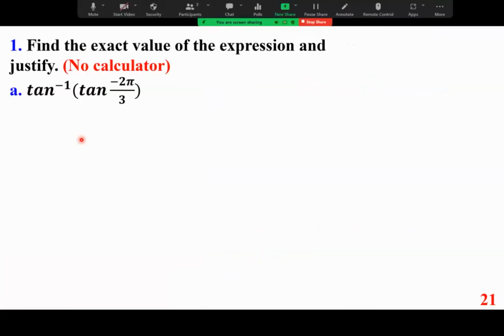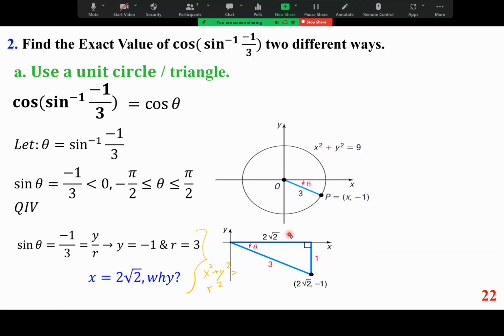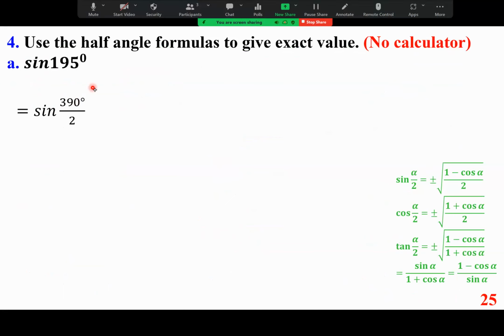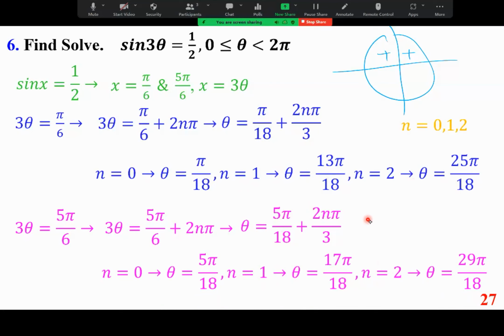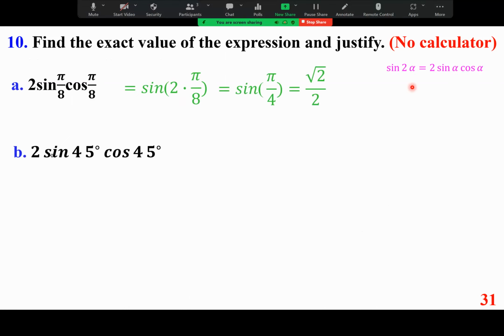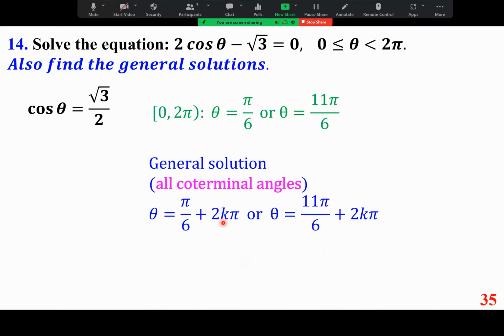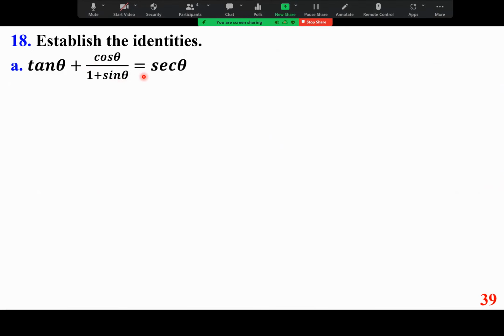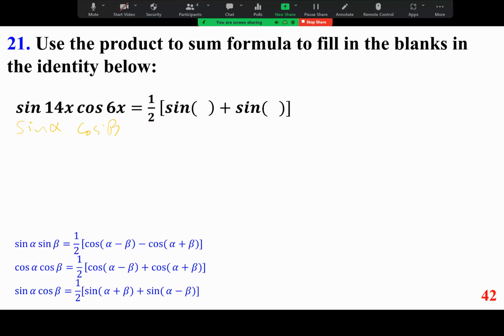PreCalc Module 3 Chapter 7 Trig Equations Identities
2023 PreCalc Module 3 Chapter 7 Trig Equations   Identities